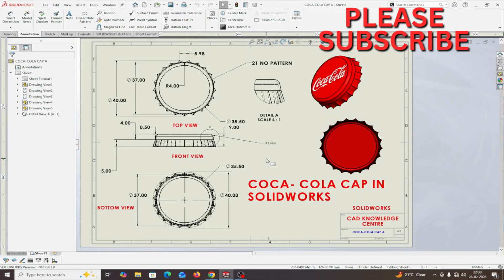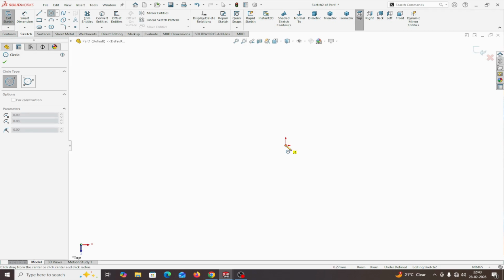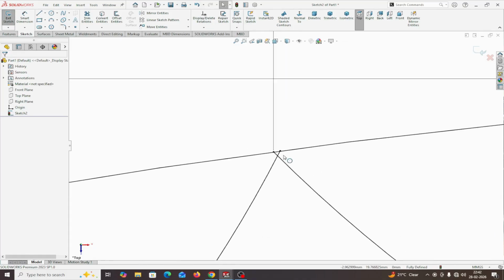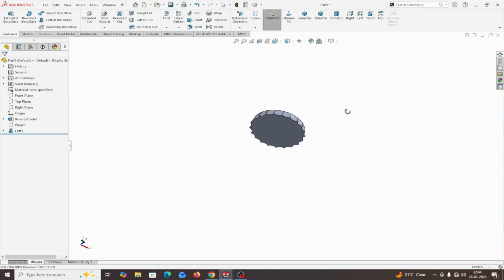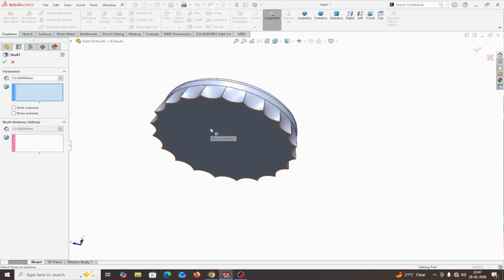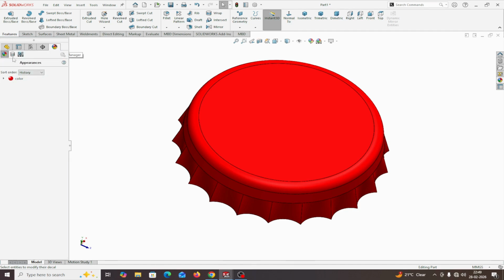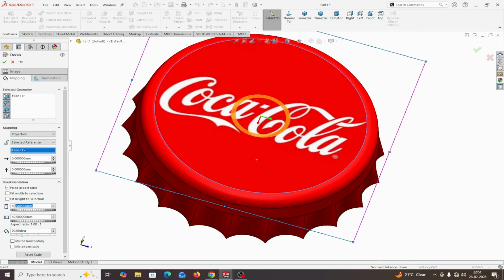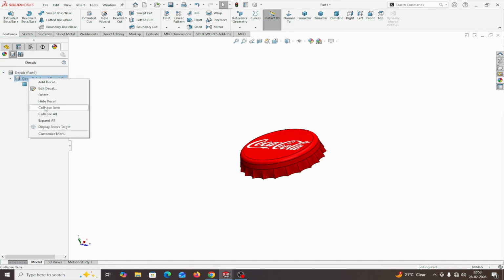COCA- COLA CAP IN SOLIDWORKS.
1. SKETCH/CIRCULAR SKETCH PATTERN
2 . EXTRUDE BOSS/BASE
3.CREATION OF REFERENCE PLANES
4. LOFT BOSS/BASE
5. FILLET
6. SHELL  FEATURE
7. ADD APEARANCE
8. ADD LOGO/DECAL